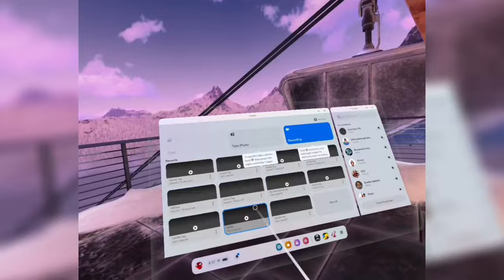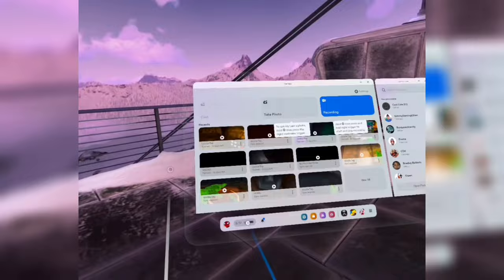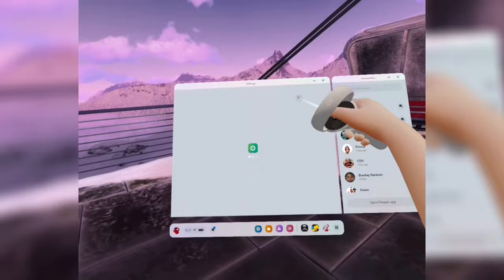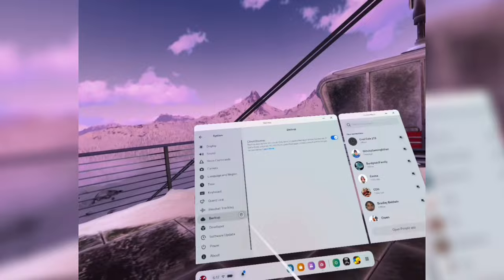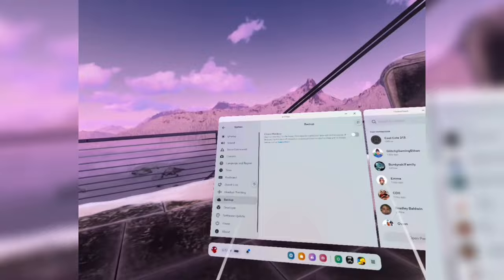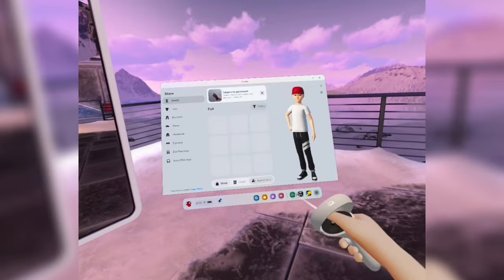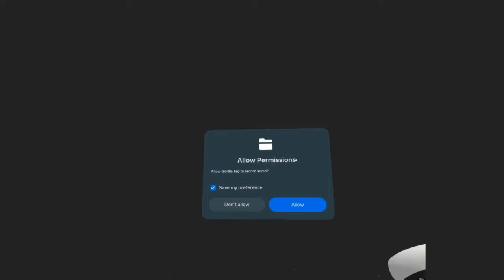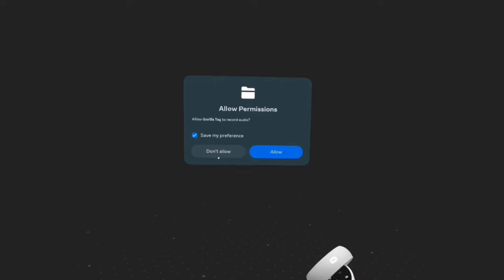How to fix mic not working in Gorilla tag!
This is a tutorial on how to fix your microphone, not working in gorilla tag. This happened to me and I had the same problem, so I wanted to make sure that other people are able to fix it. ￼